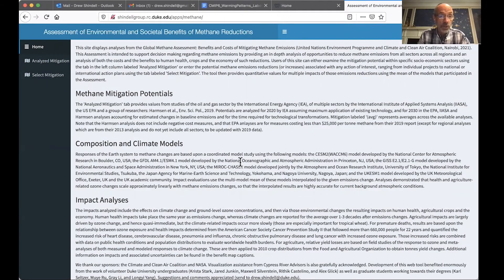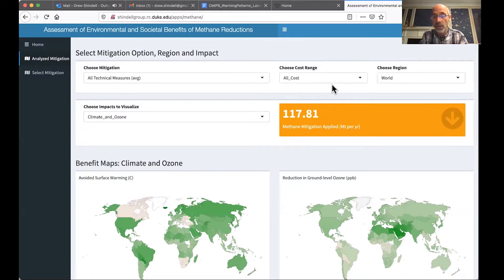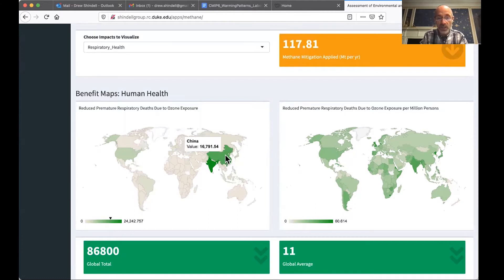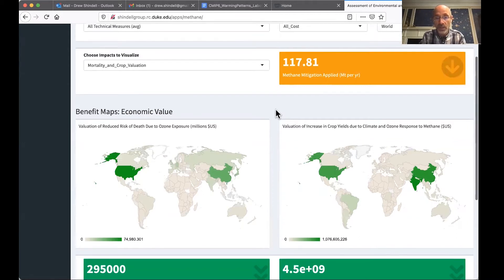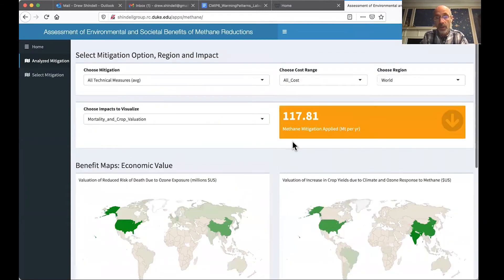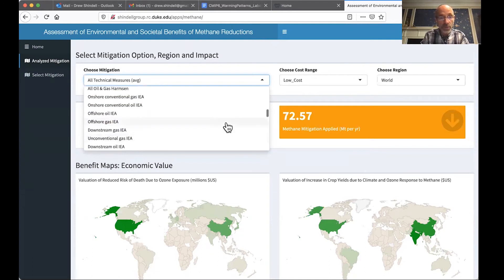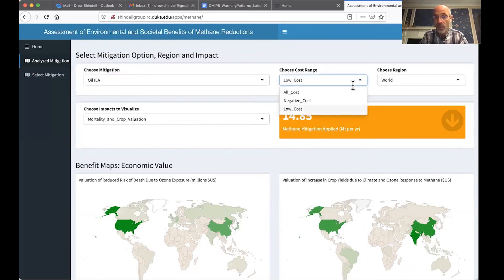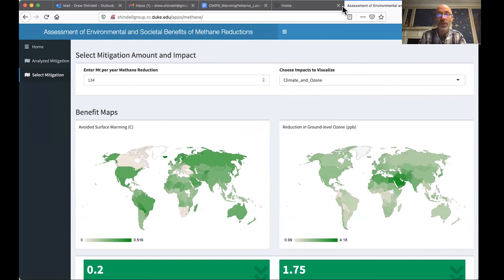Global Methane Assessment tool tutorial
Drew Shindell, chair for the CCAC and UNEP Global Methane Assessment explains how policymakers can use the tool to measure the costs and benefits of actions to reduce methane emissions.